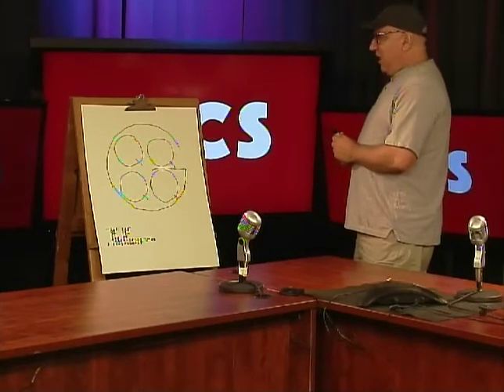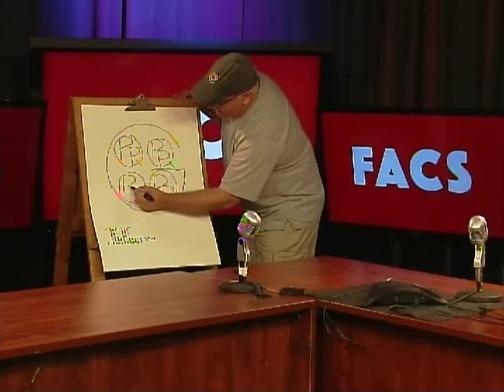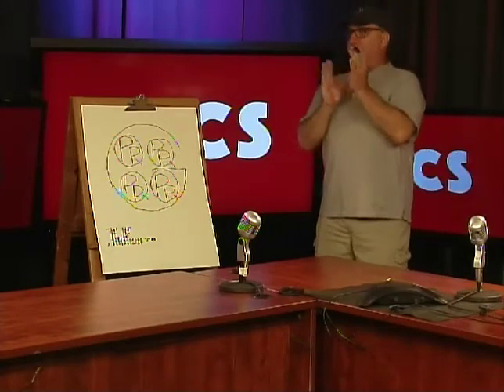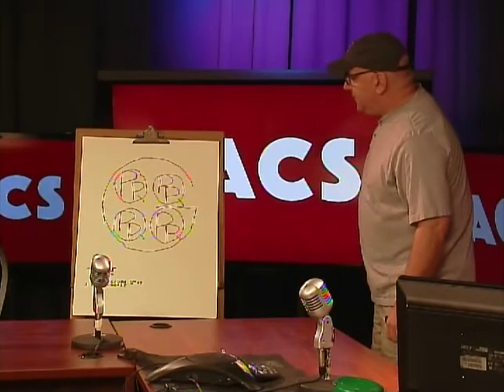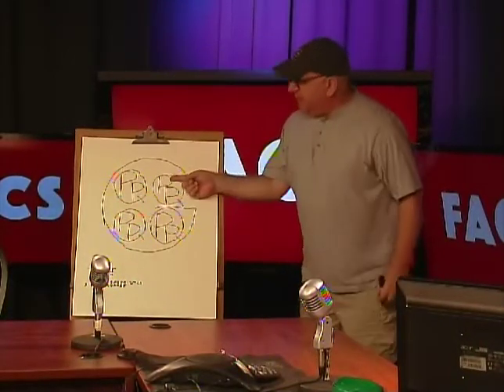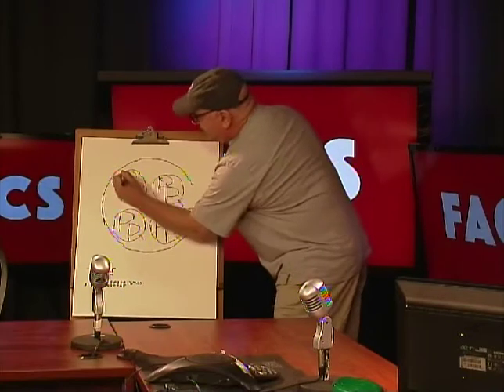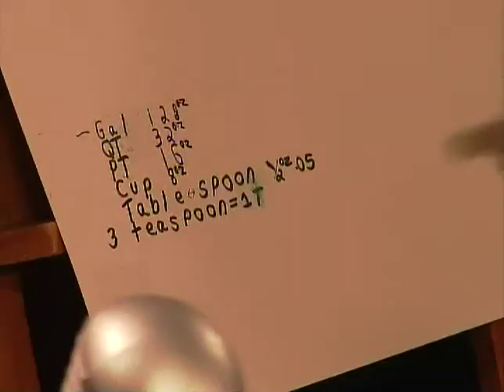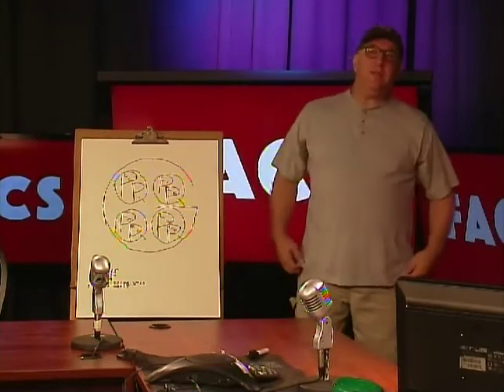Measurements Show. Episode 2 Family and Consumer Science Television Filling in The G with fun facts.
Measurements Show. Episode 2.
 Family and Consumer Television. Filling in the G with memorable measurement moments. Here is a fun way to remember the measurements of quarts, pints, ounces cups, teaspoons and tablespoons.